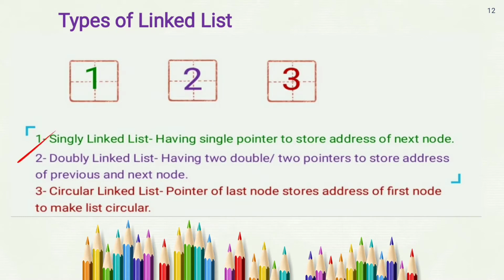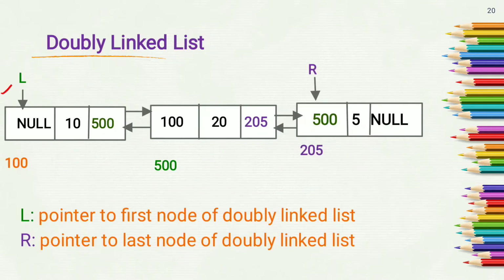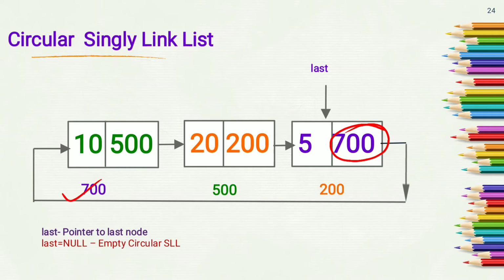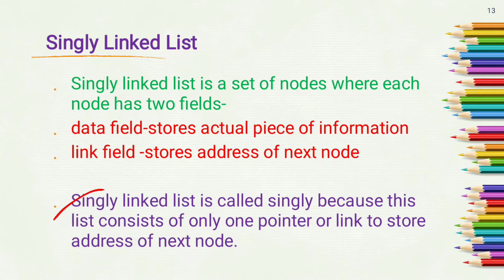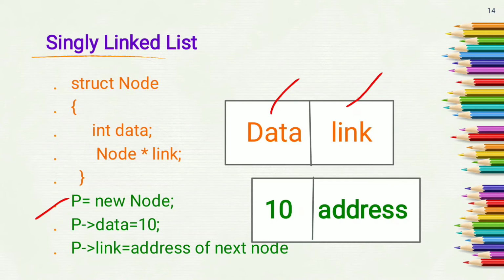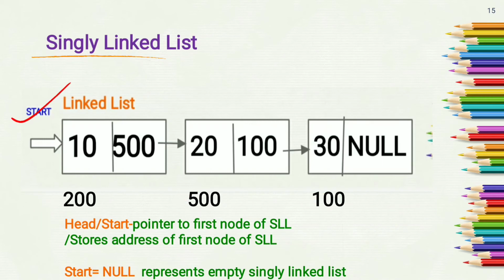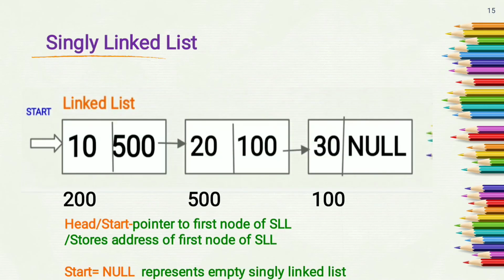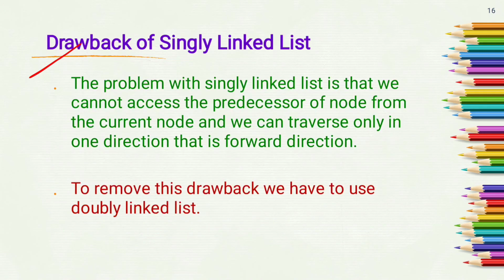Types of linked list - singly linked list - lecture 12/ DAA